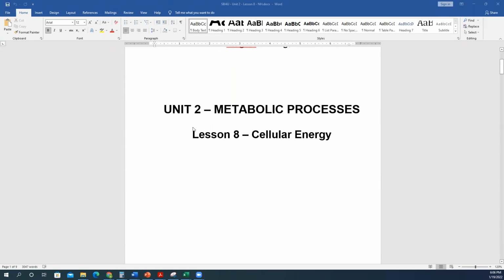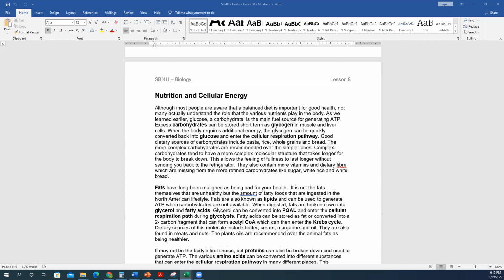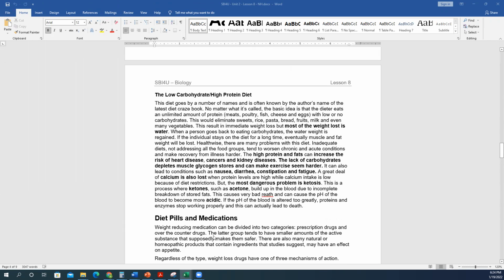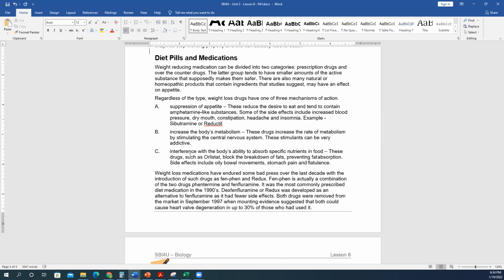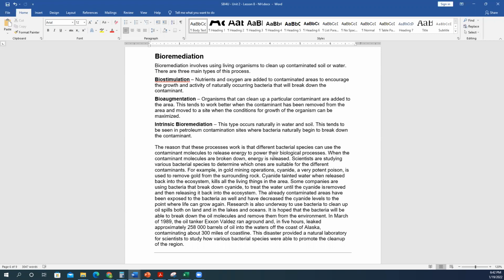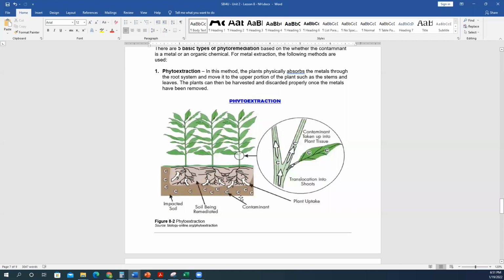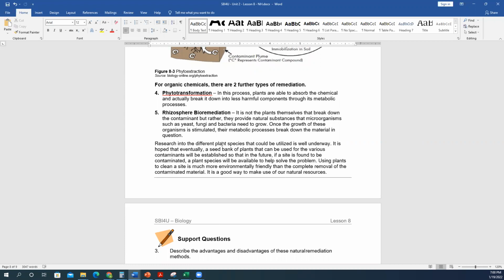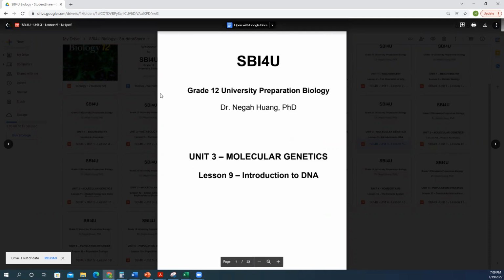SBI4U Lesson 8